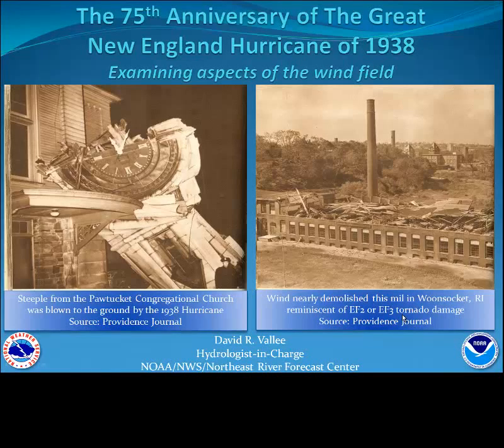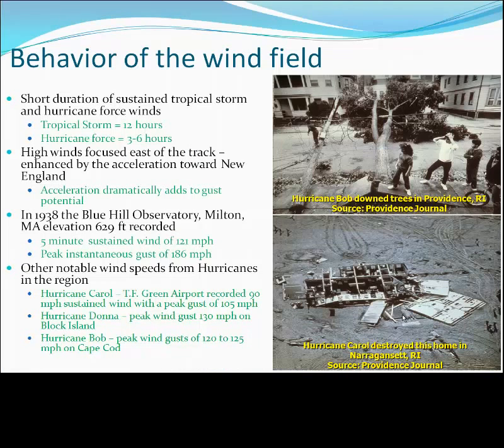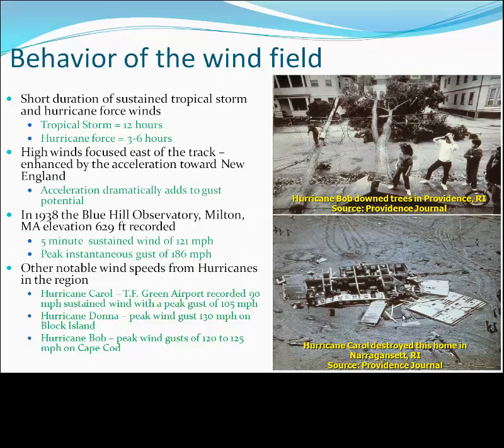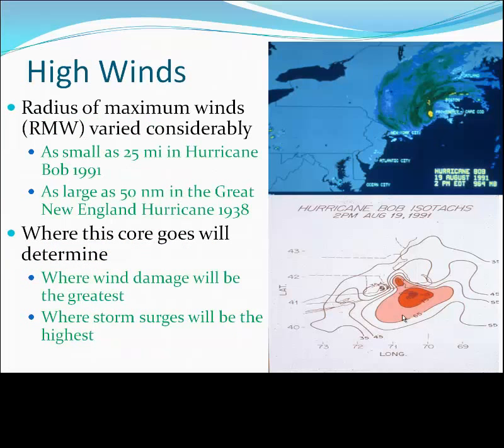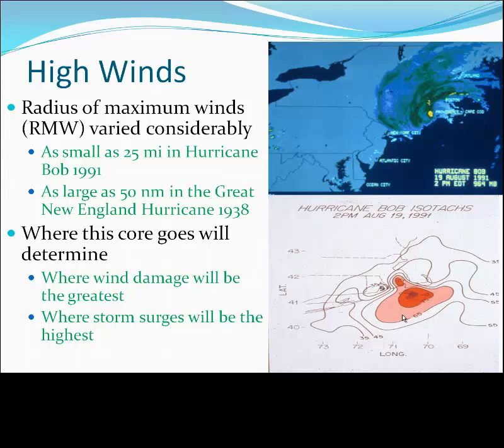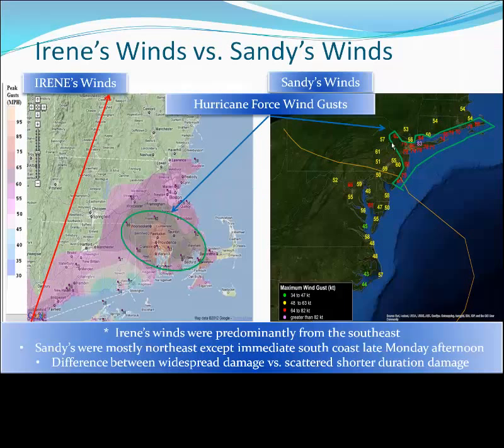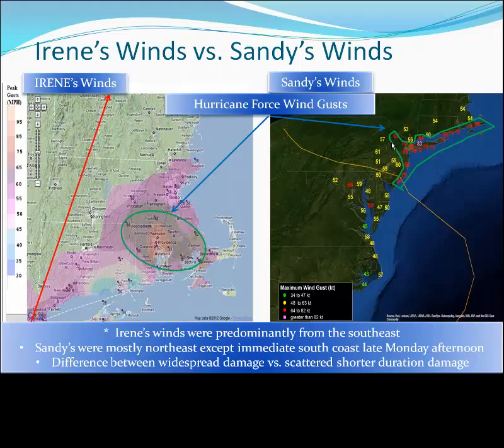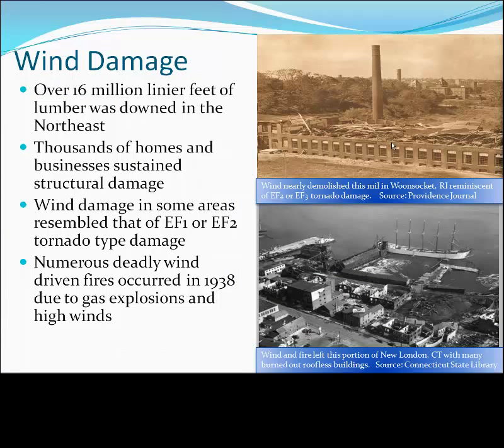1938 Hurricane Part 3: Wind Field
This is the third in a 5 part series of short viniets to discuss the Great New England Hurricane of 1938 and the behavior of the wind field associated with land falling hurricane in the Northeast.